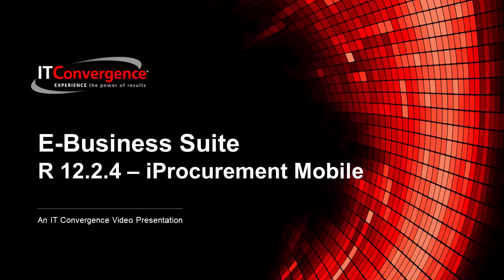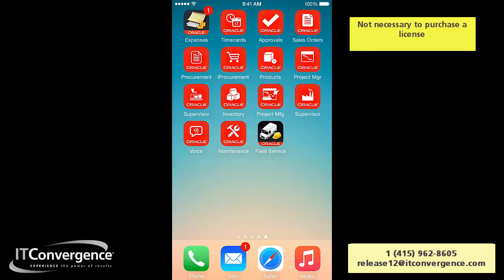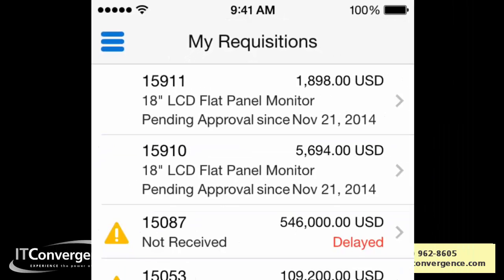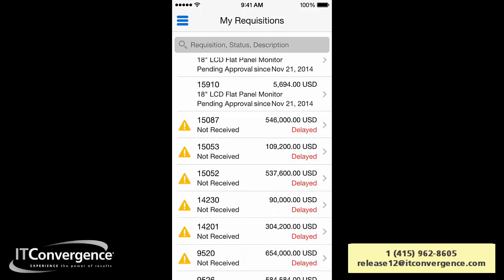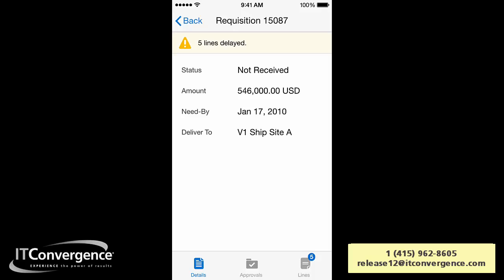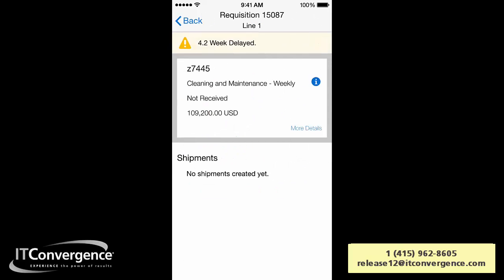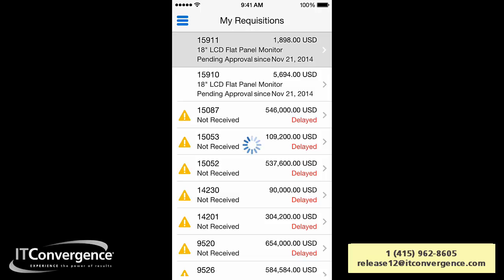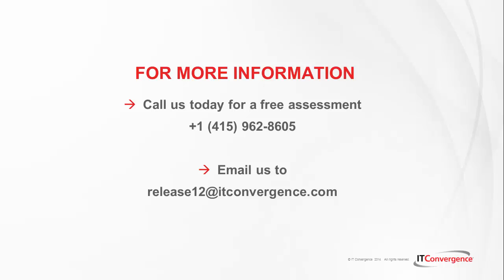EBS 12.2.4 iProcurement Mobile - Oracle EBS R12.2.4 Series Videos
- Enhancing User's productivity is key nowadays. iProcurement Mobile for E-Business Suite enables requesters from virtually anywhere to view the status of their requisitions and details using a smartphone. There's no extra charge for using this application besides the license of the Oracle E-Business Suite module.